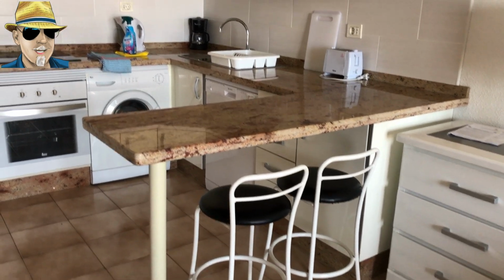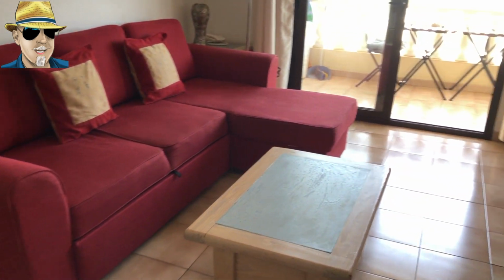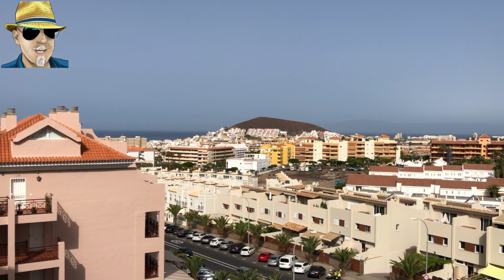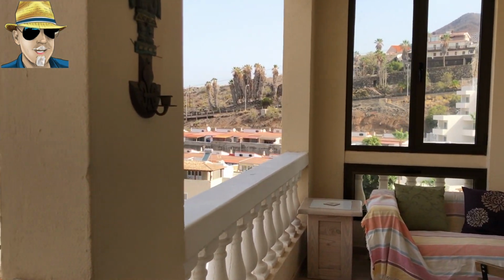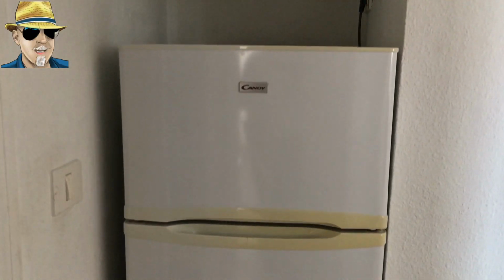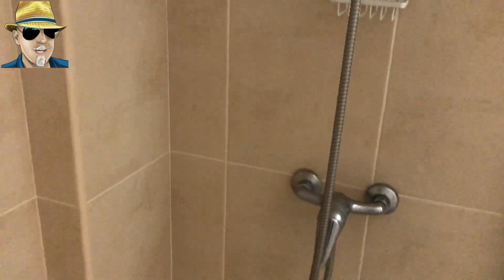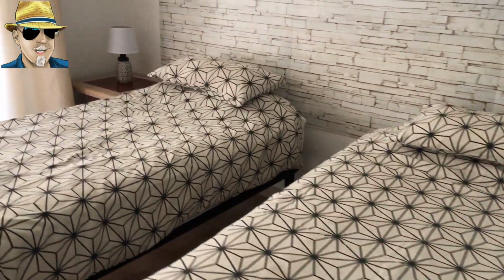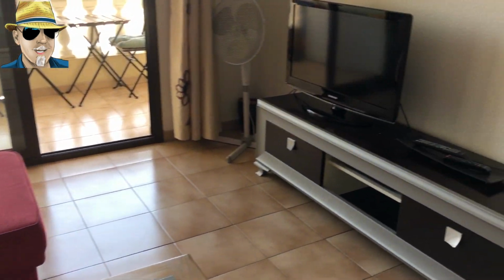Sorry, this property is now sold - 1 bedroom apartment for sale in Castle Harbour Los Cristianos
Sorry, this property is now sold - Tenerife Property Group have pleasure in being able to bring to market this 1 bedroom apartment for sale in Castle Harbour Los Cristianos Tenerife.